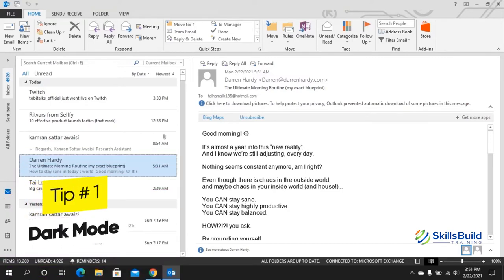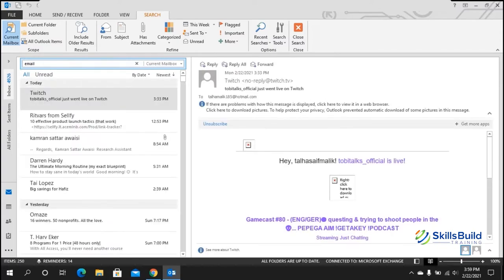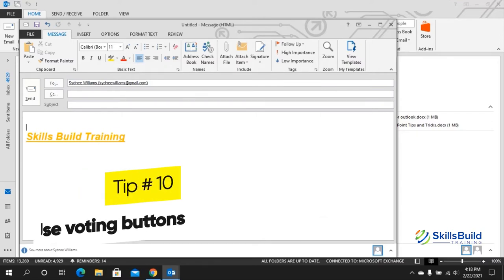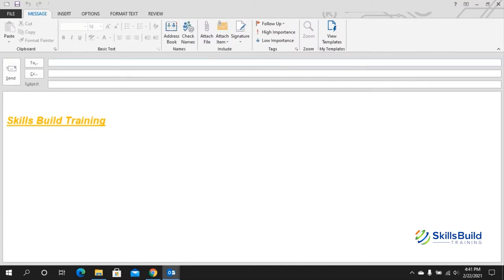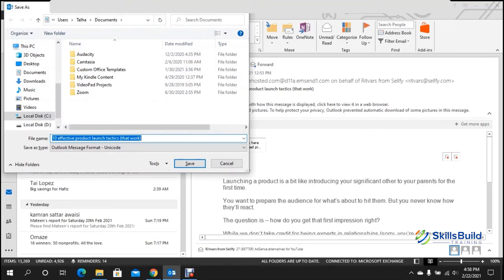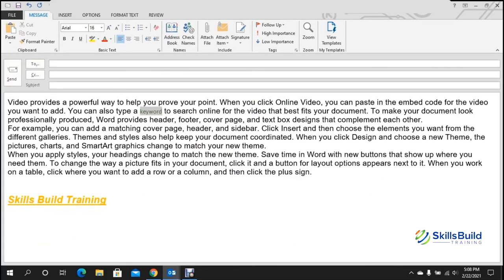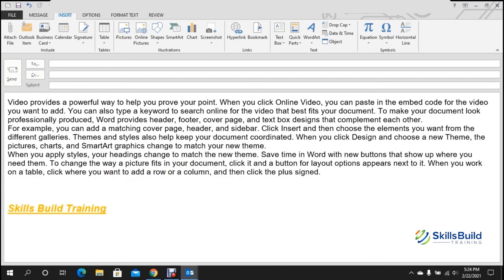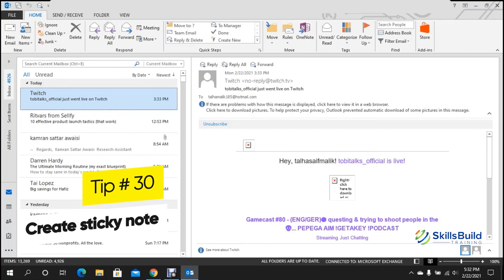30 Awesome Microsoft Outlook Tips and Tricks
In this Microsoft Outlook step-by-step tutorial, discover 30 Awesome Tips and Tricks that will make you look like a pro!

This video includes tips that are useful in day to day work.

⏰TIMESTAMPS⏰

00:23 - Tip #1: Dark Mode
01:26 - Tip #2: Quick Access
02:24 - Tip #3: Drag and Drop Calendar
03:08 - Tip #4: CTRL KEYBOARD SHORTCUTS
03:35 - Tip #5: F3 for Search
04:02 - Tip #6: Mark Read Messages
04:28 – Tip #7: Clear Addins
05:12 – Tip #8: Add Signatures
06:41 – Tip #9: Add Mentions
07:30 – Tip#10: Use Voting Buttons
08:29 – Tip#11: Change Default email font size
09:40 – Tip#12: Change Font Size While Reading mails
10:51 – Tip#13: Open a new Email
11:43 – Tip#14: Change Background
12:48 – Tip#15: Jump to Home Page
13:49 – Tip#16: Jump to another folder
14:28 – Tip#17: Save emails
15:25 – Tip#18: Adding Hyper Links
16:15 – Tip#19: Adding Bullets
16:54 – Tip#20: Change Indentation
17:33 – Tip#21: Change Styles
18:25 – Tip#22: Justify Paragraphs
19:09 – Tip#23: Flags
20:07 – Tip#24: Calender
21:28 – Tip#25: Spell Check
22:32 – Tip#26: Add attachment shortcut
23:04 – Tip#27: Delete Next Word
23:37 – Tip#28: Reply to Specific Email
24:07 – Tip#29: Schedule a Message
25:15 – Tip#30: Create Sticky Notes